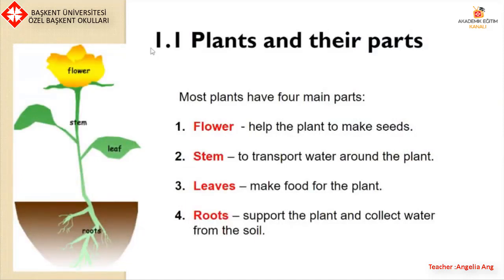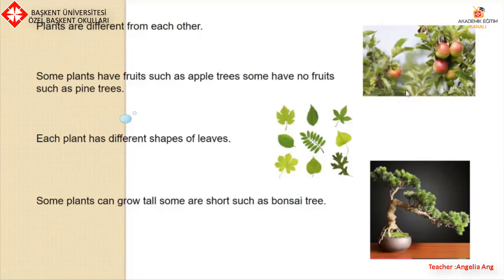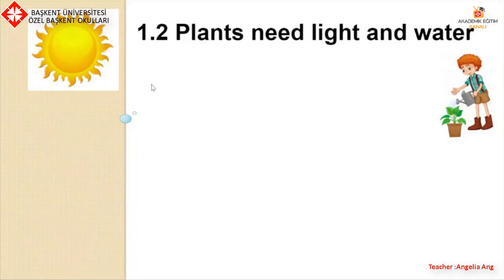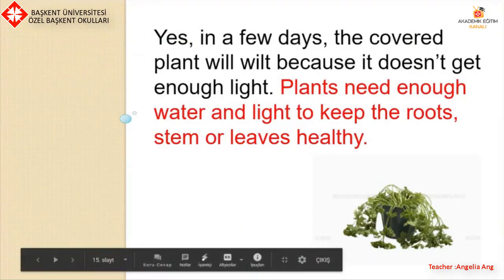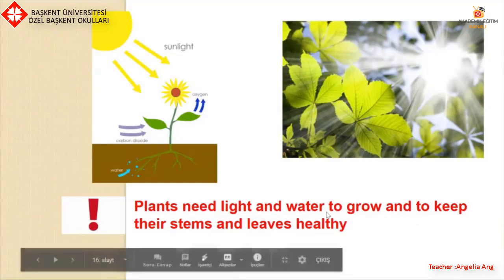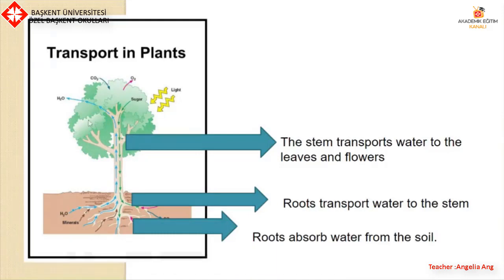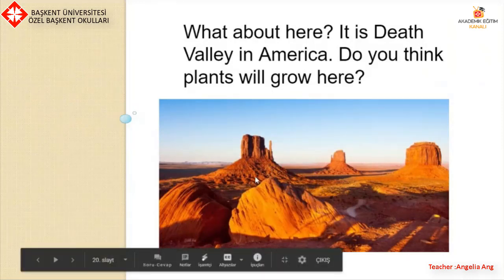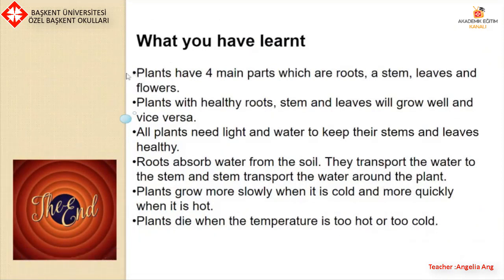1 - unit 1 grade 3 science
Özel başkent okulları 3. Sınıf ingilizce  Fen  1-   unit 1 grade 3 science